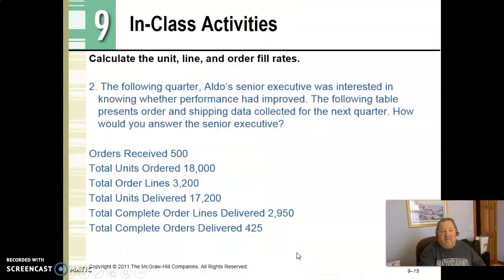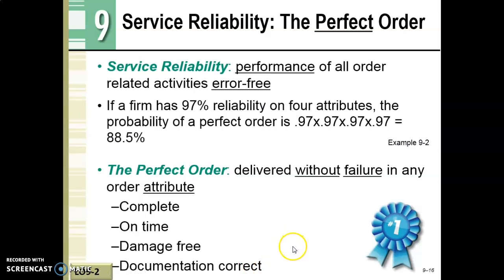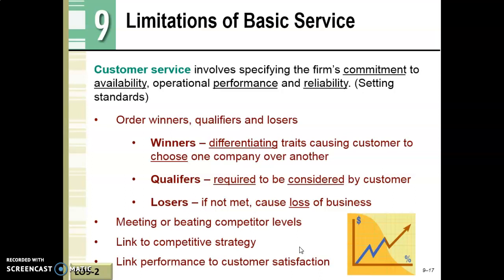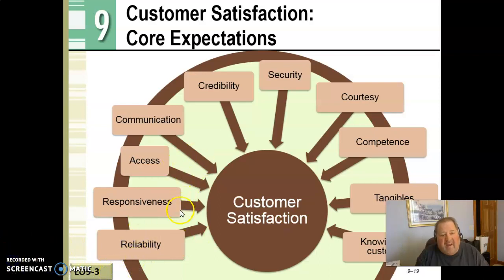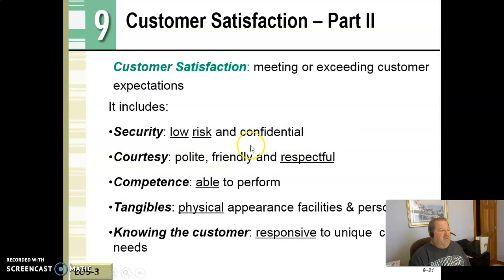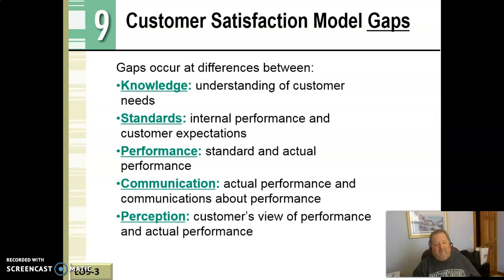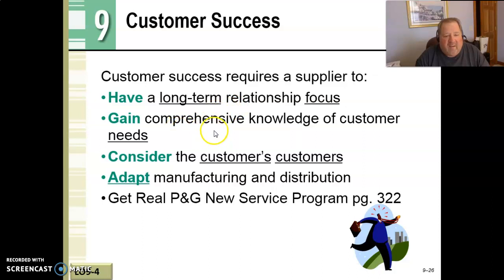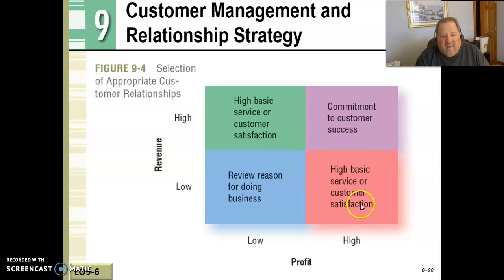BA 331 Week 8 Session 2